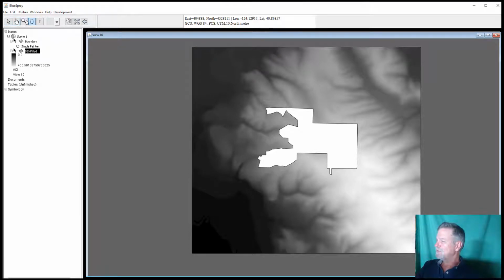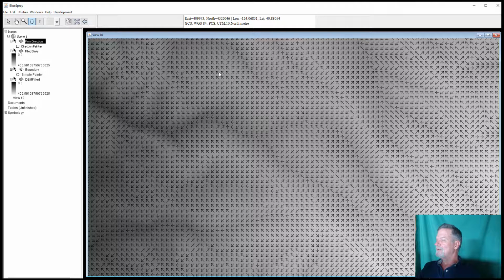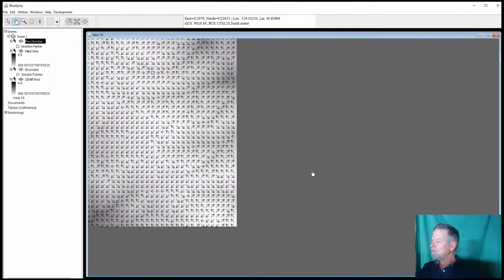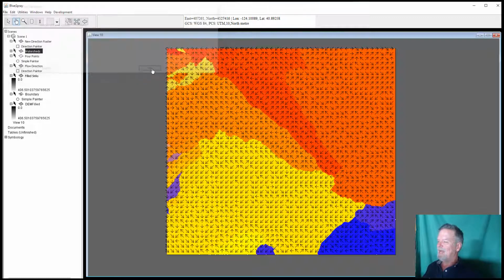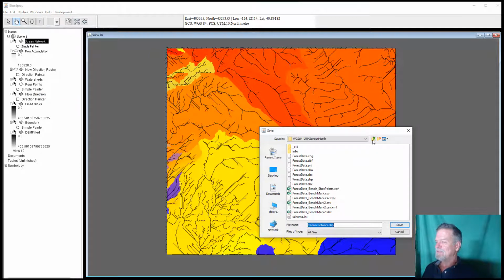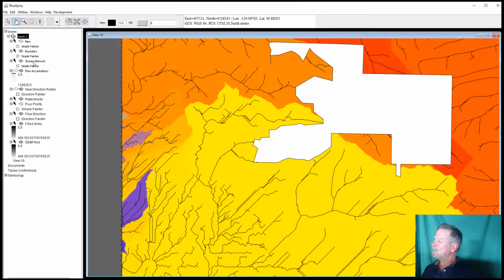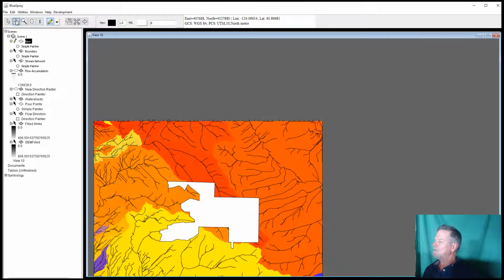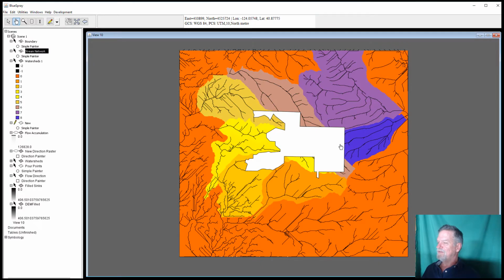BlueSpray Creating Stream networks and Watersheds